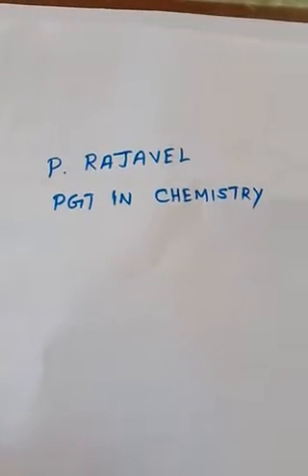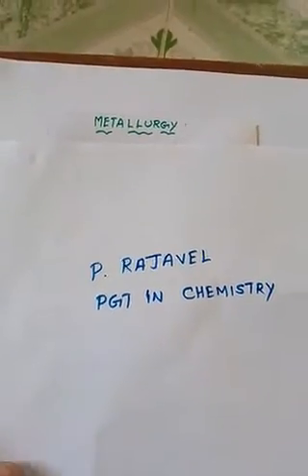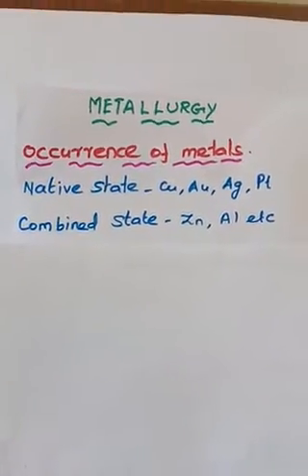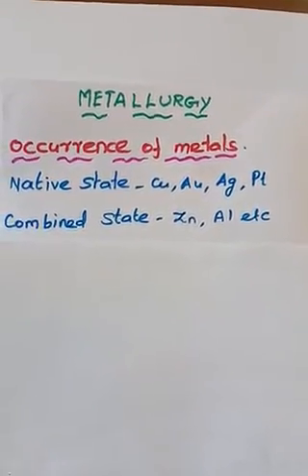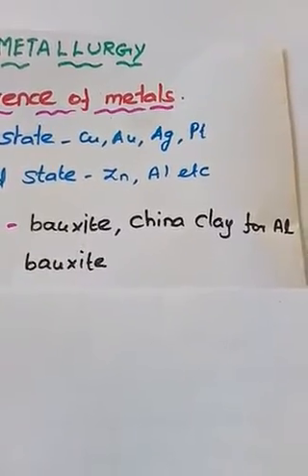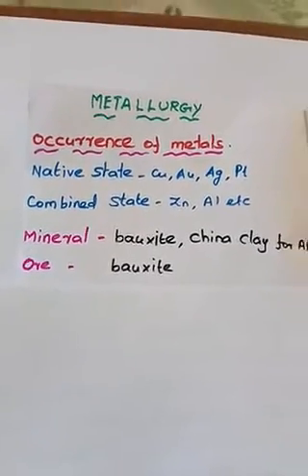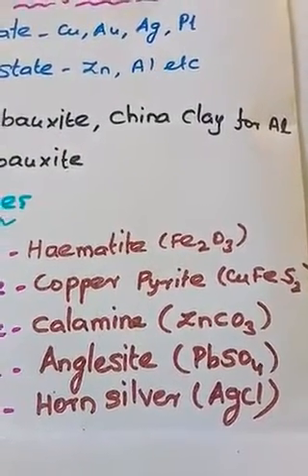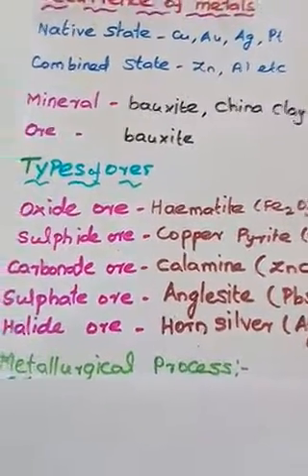metallurgy/ class 12/ chemistry /unit 1/IIT JEE /NEET /STATE BORD /SD academy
unit -1  metallurgy  chemistry 12 th std (tamilnadu)